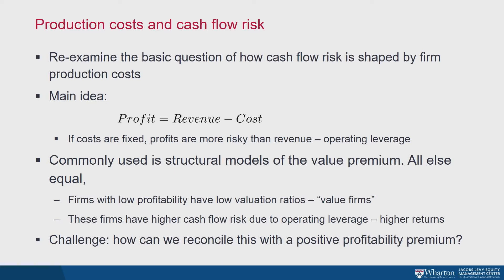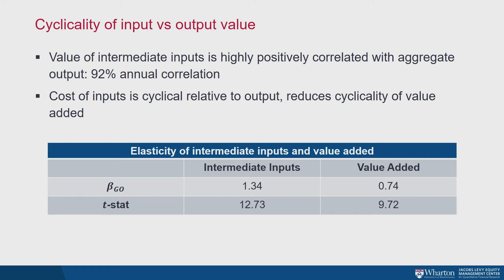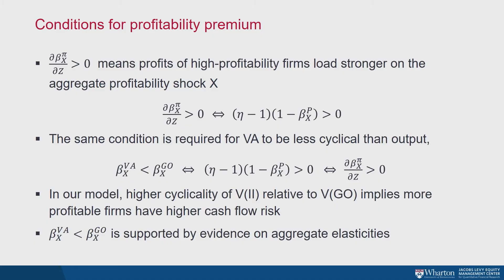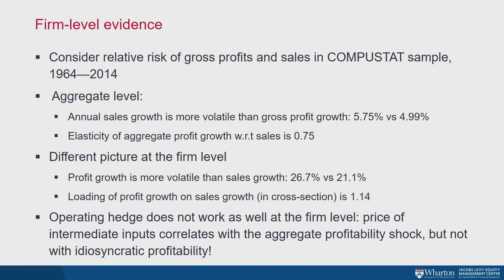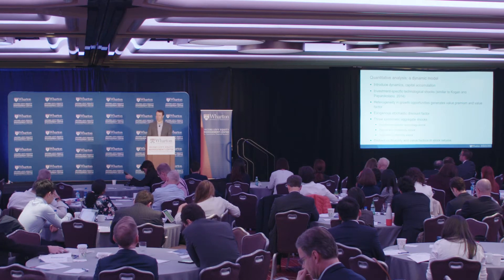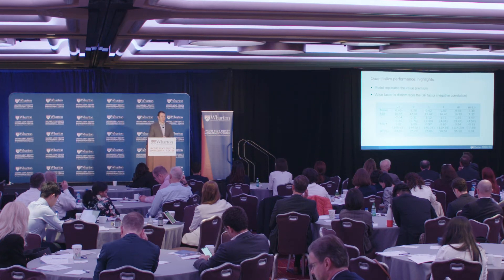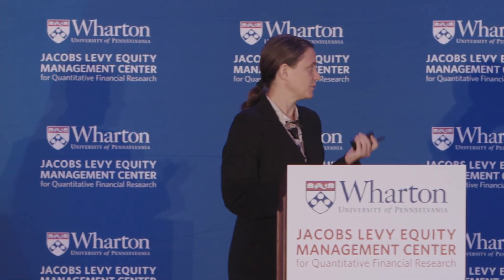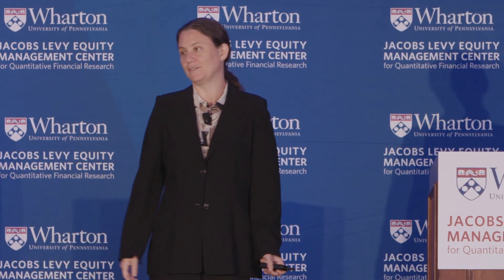A Production-based Economic Explanation for the Gross Profitability Premium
Presenter: Leonid Kogan, MIT Sloan School of Management
Discussant: Jessica Wachter, The Wharton School